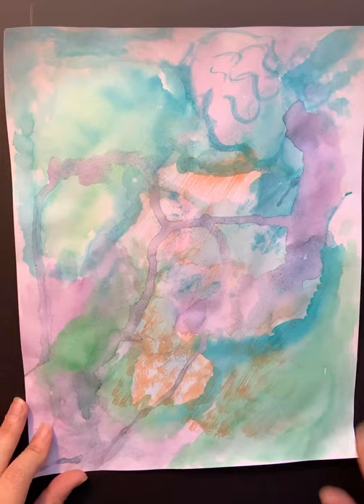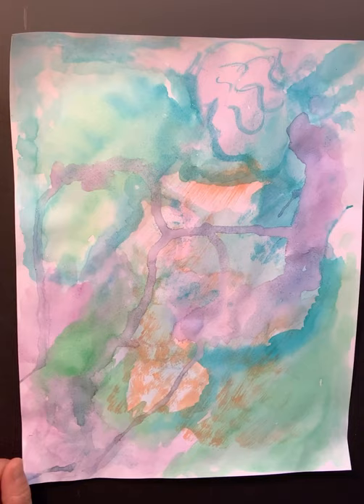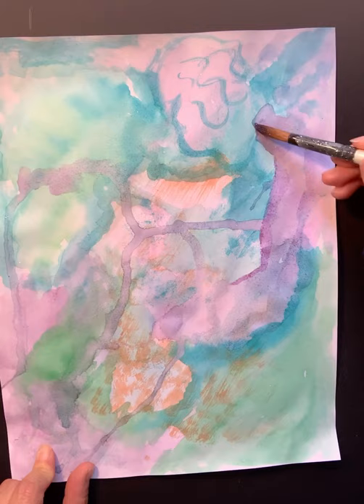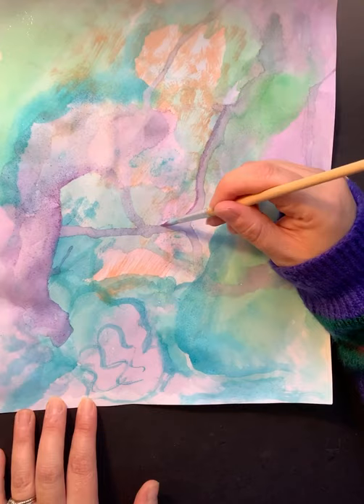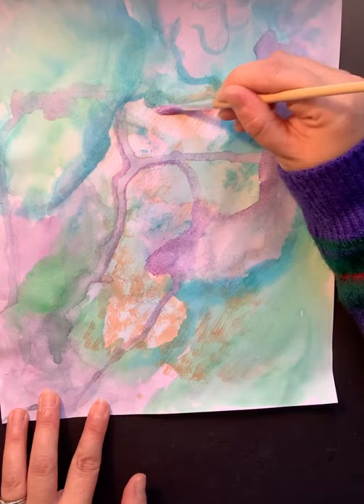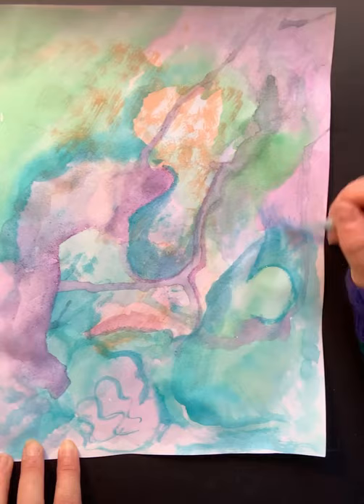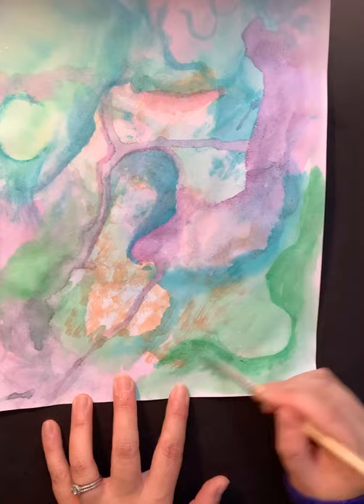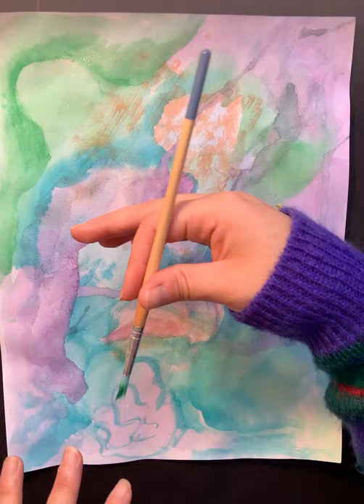Part 3 “Memory Abstraction” Watercolor Painting. Creating the last layer.